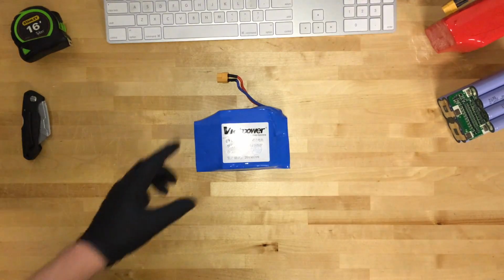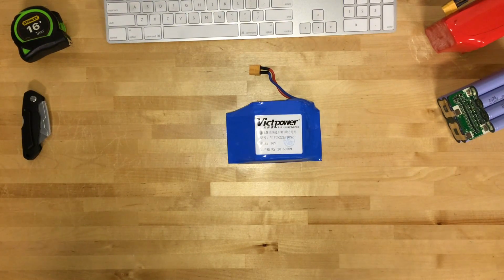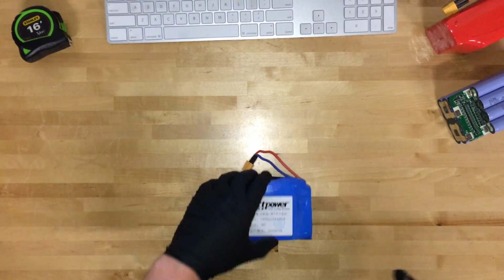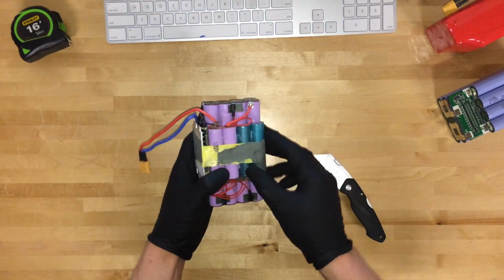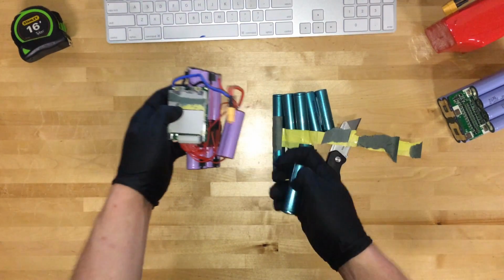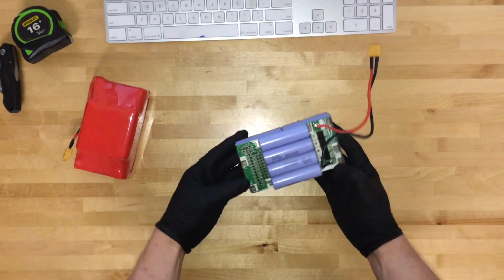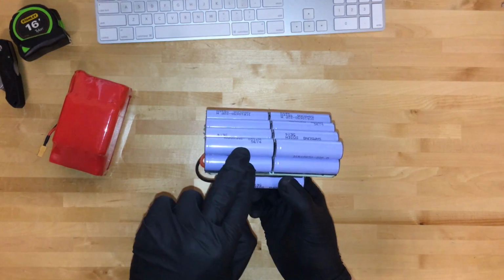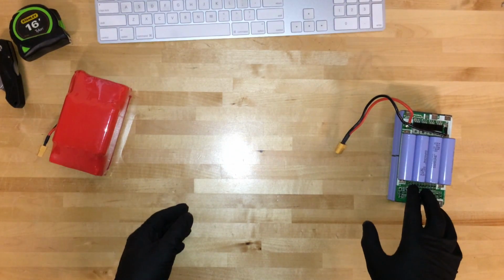Bad vs. good hoverboard Battery - how to tell & take apart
Taking apart a bad hoverboard battery to discover it's a fake. Half of the cells are not connected, and some are leaking. Showing you what a good self balancing scooter battery pack looks like.